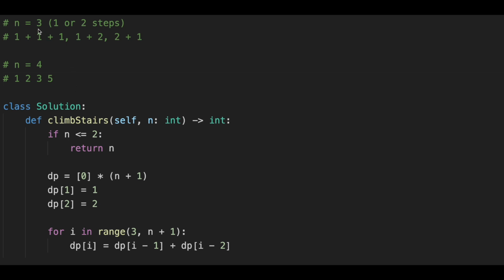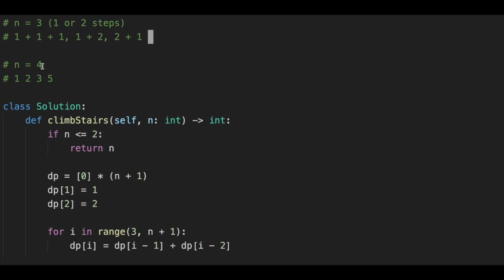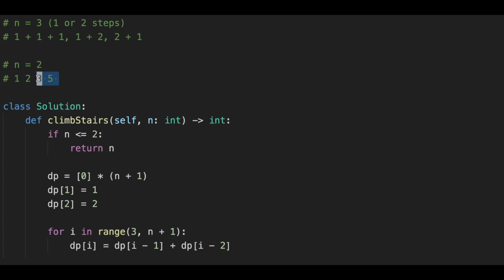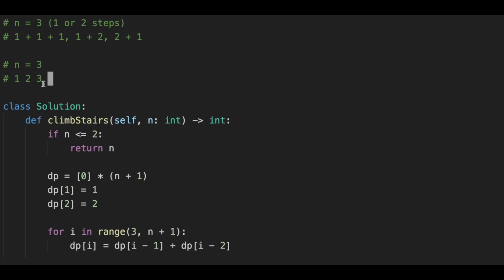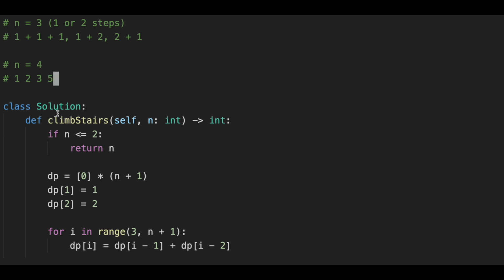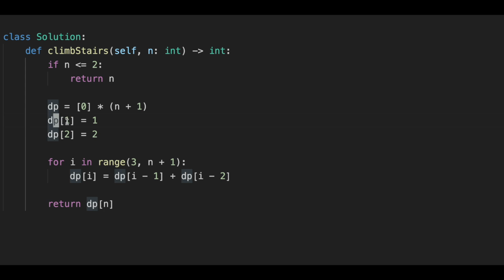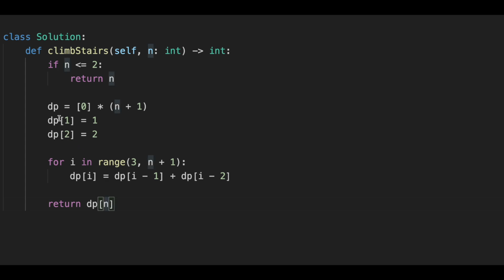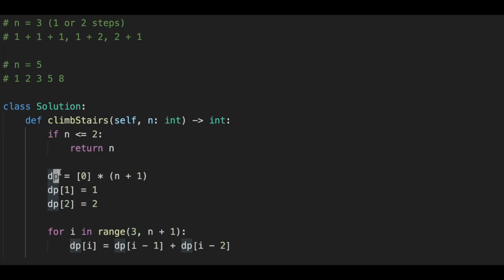LeetCode - 70. Climbing Stairs | Dynamic Programming | Python | Java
00:00 - Step-by-Step Explanation
06:52 -  Coding

leetcode 70